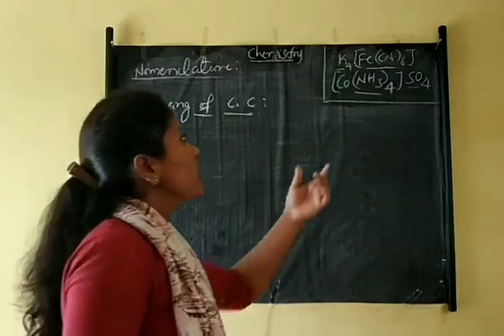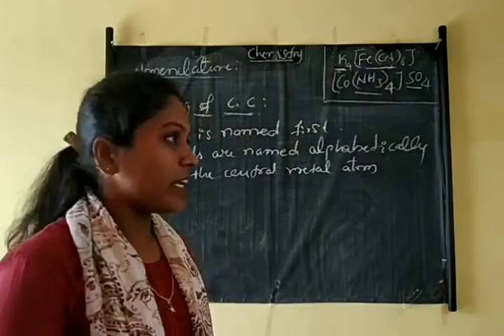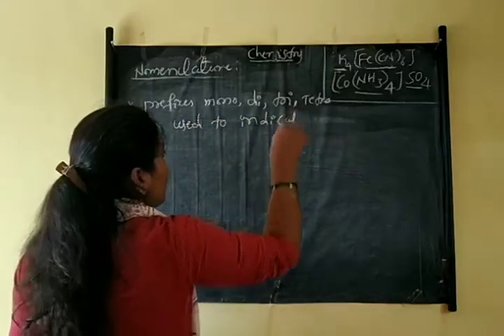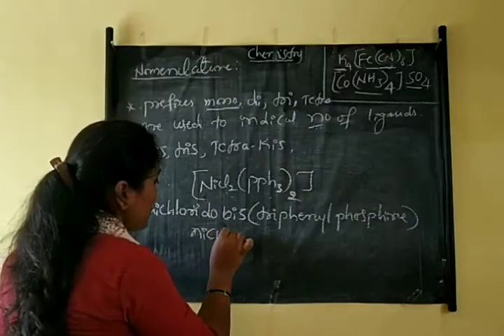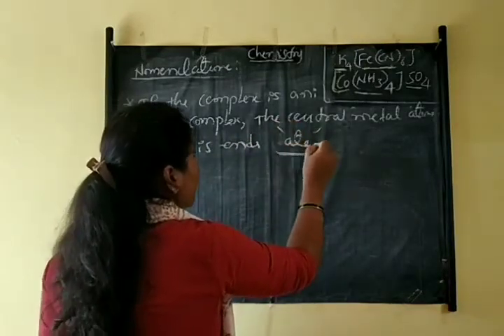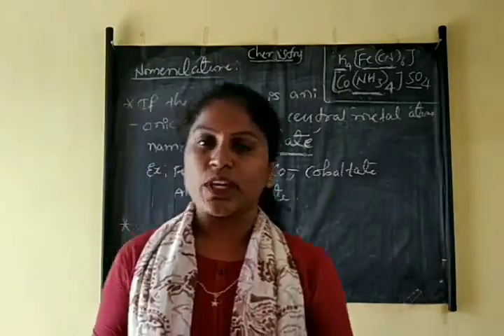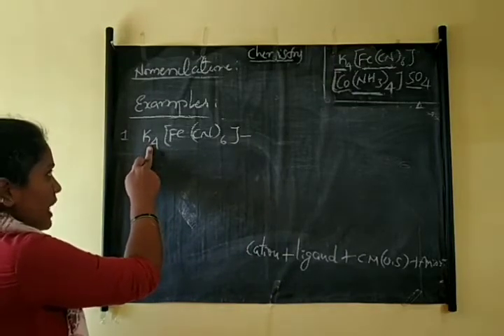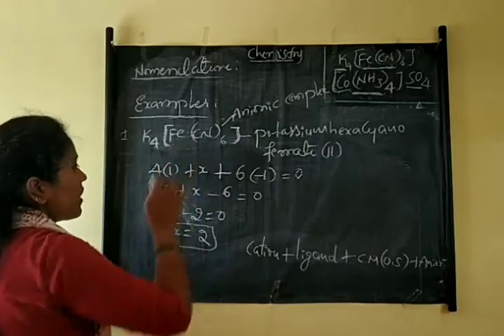Session-4, CHEM- nomenclature of coordination compounds